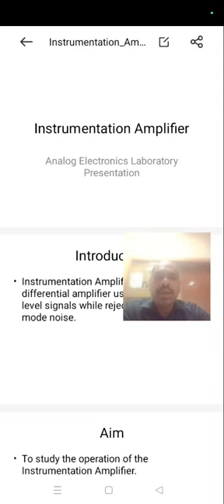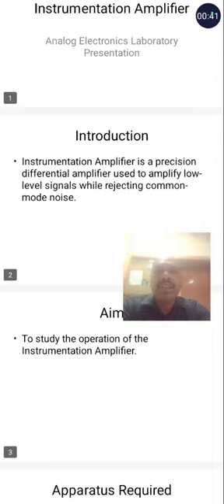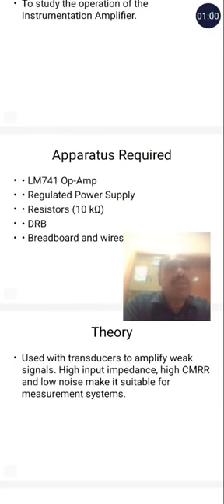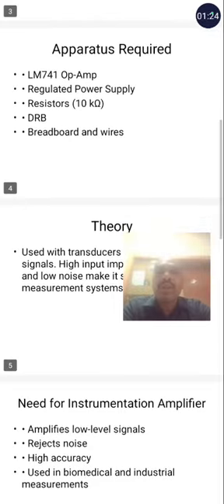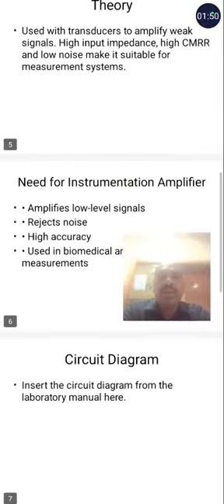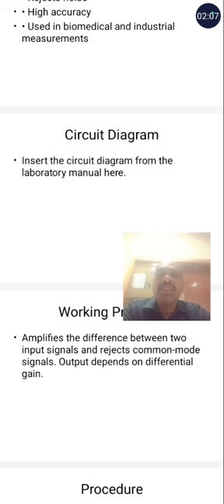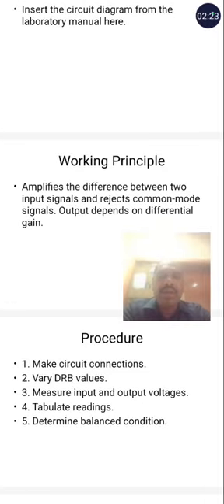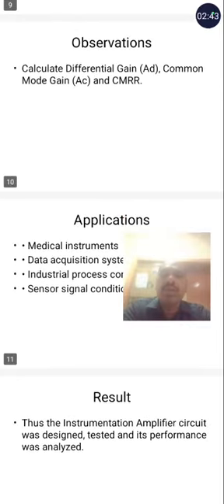ANALOG ELECTRONICS LAB